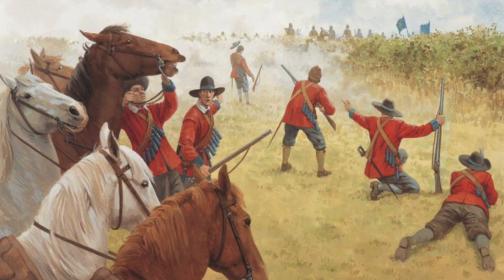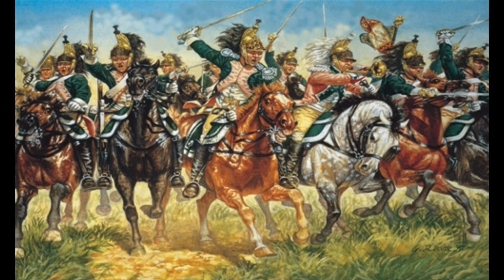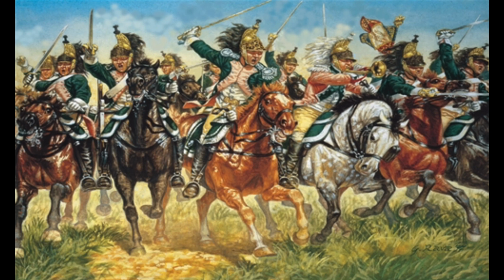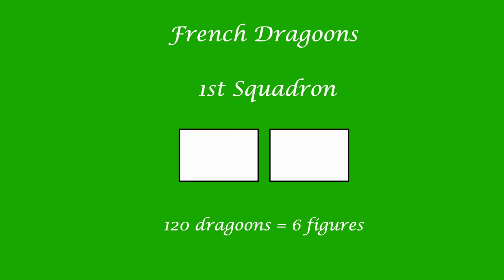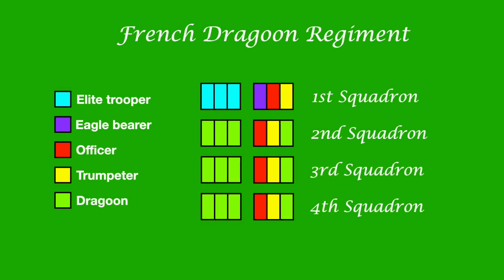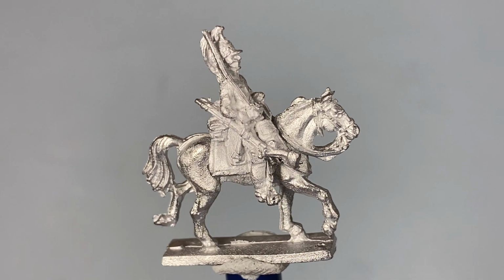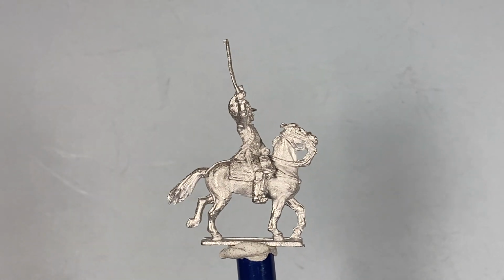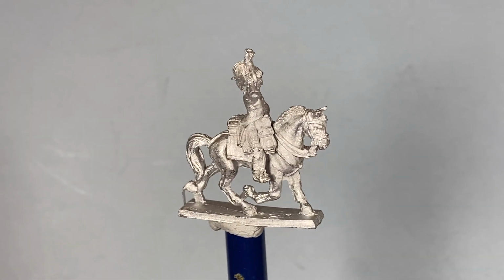French Dragoon regiment 1811 18mm AB Figures part 1 - Figure Friday Episode 10 - HD 1080p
This is the first of a two-part video on making a regiment of French dragoons from the army of 1811. I'm using 18mm scale figures from AB, designed by Tony Barton. Here I'll give you a brief history of dragoons, a look at organisation and a close up on the figures themselves. In part two I'll show you how to paint them and base them for wargames use.

Codes for the figures today are:
Dragoon trooper AB-F20
Elite company trooper: AB-F20b
Dragoon officer AB-F21
Dragoon trumpeter AB-F22
Dragoon eagle bearer AB-F23a